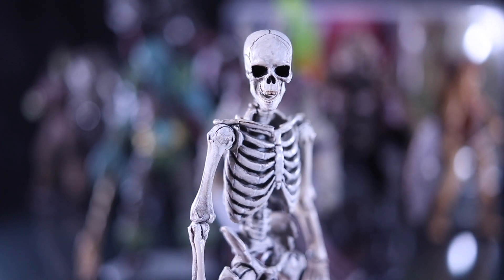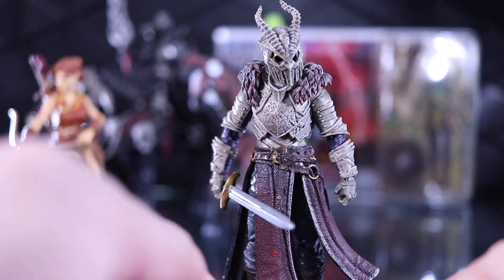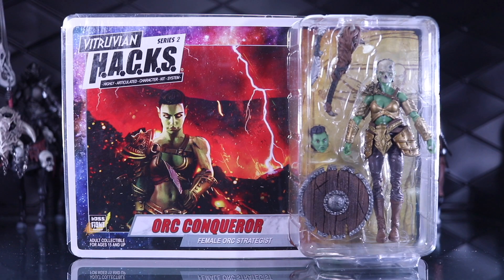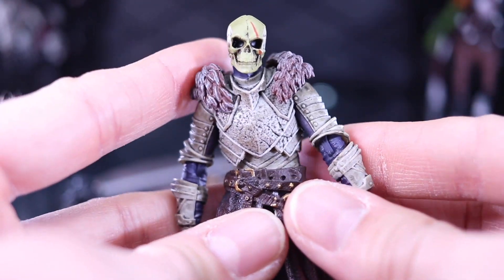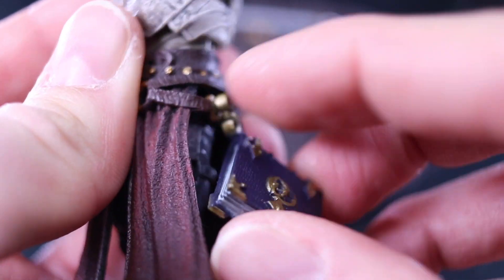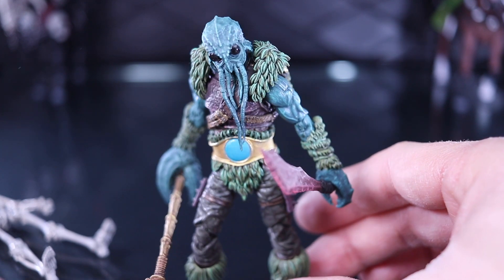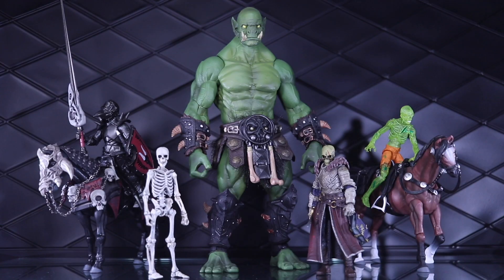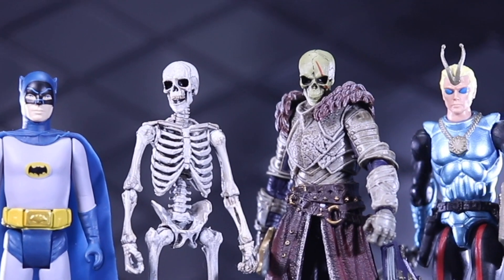Boss Fight Vitruvian H.A.C.K.S. Overview for Mythic Legions and Epic HACKS Action Figure Collectors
This is a video overview of the Boss Fight Vitruvian HACKS action figure line including how they scale with Mythic Legions and potentially with Epic H.A.C.K.S.